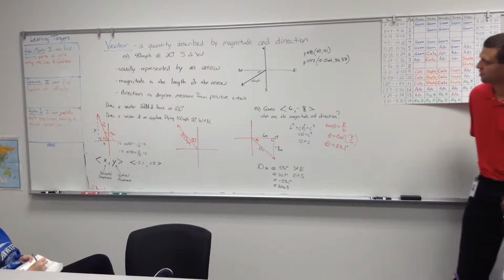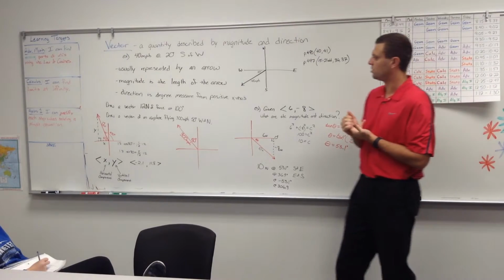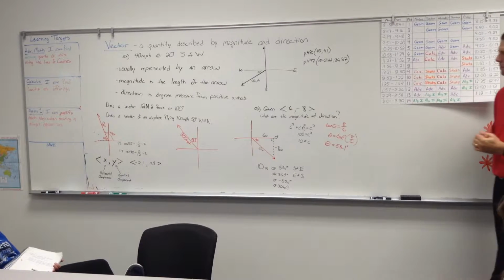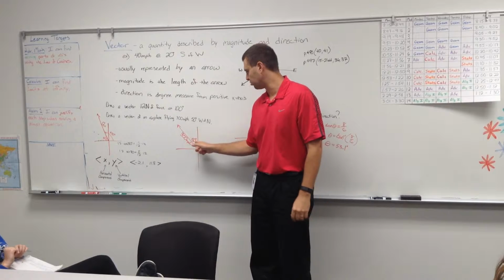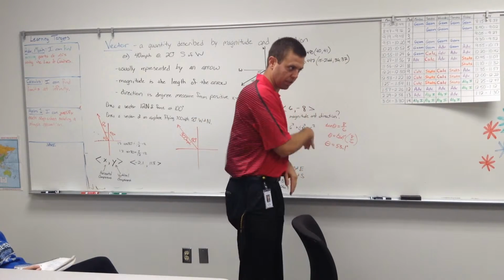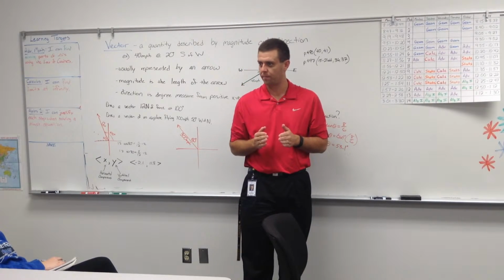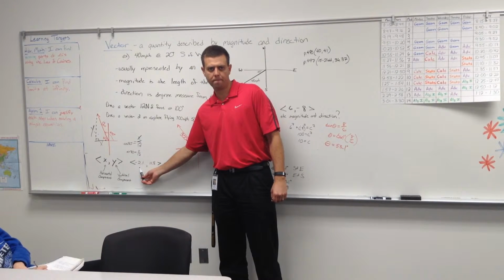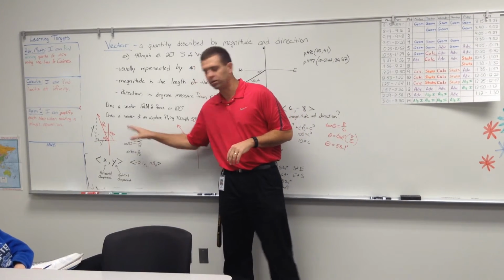Beginning vectors lecture